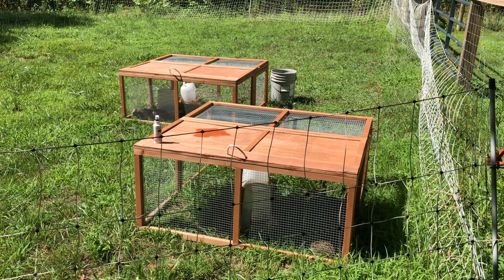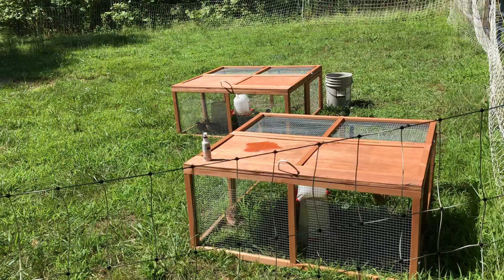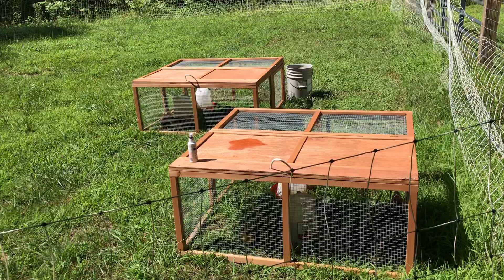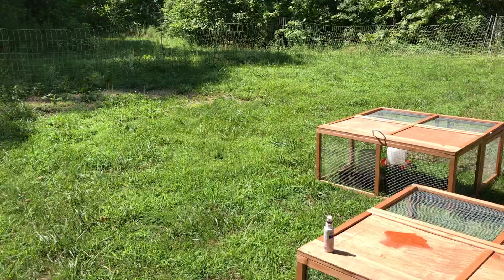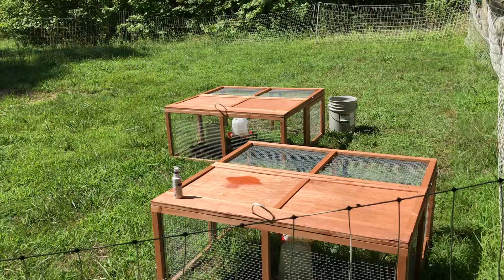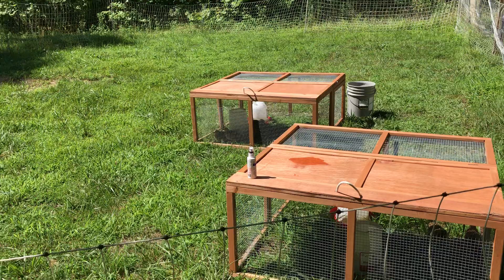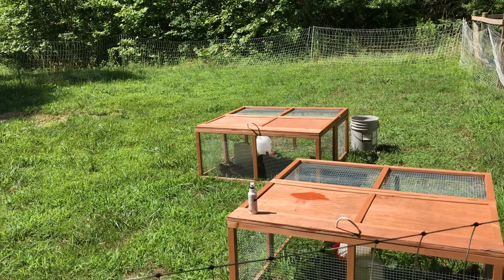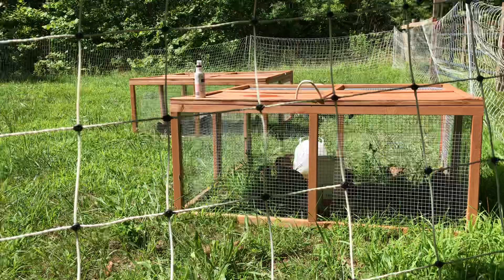SUPER easy Pasture Raised Quail in your backyard!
Check out our quail tractor setup that can EASILY be used in a smaller space such as for backyard quail, an urban farm, or urban homestead!  No coop cleaning, healthier birds, more nutritious quail eggs, lower feed costs, no smell!  See my favorite Walmart quail pen! Quail pen | Quail coop | Quail hutch | Raising quail | Keeping quail